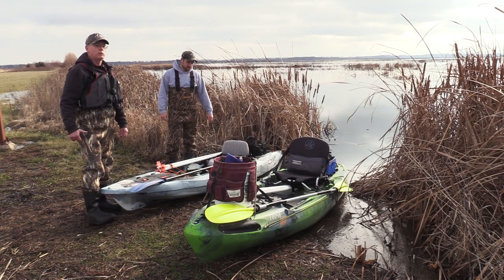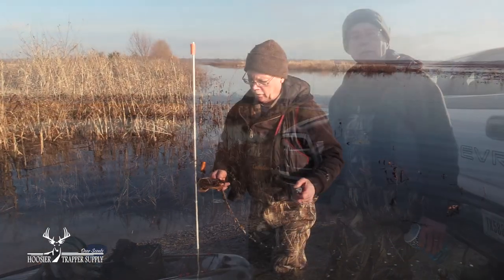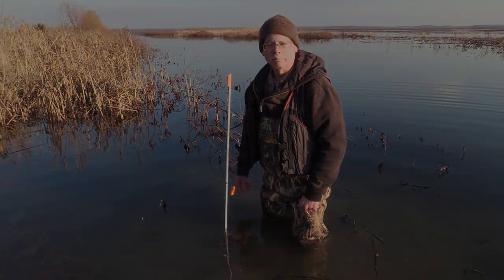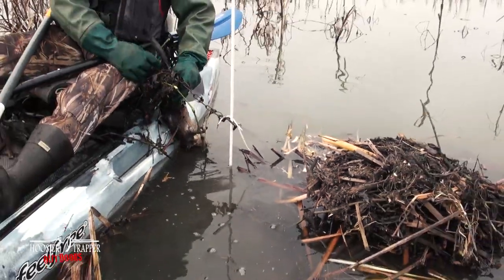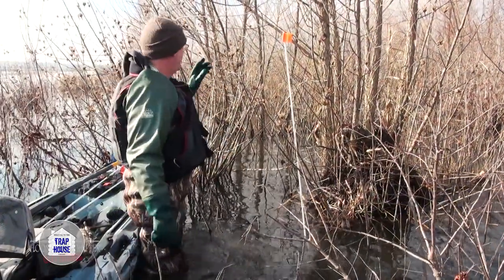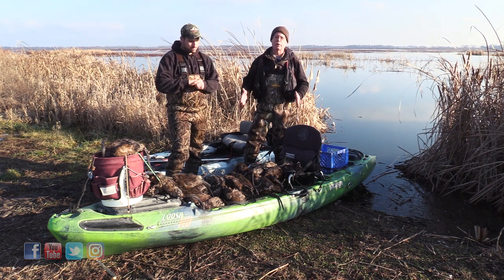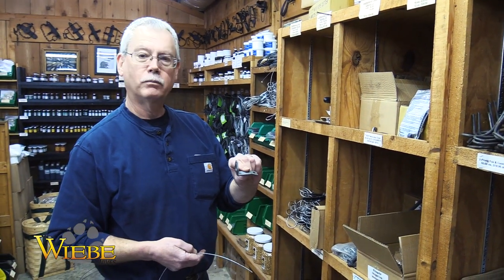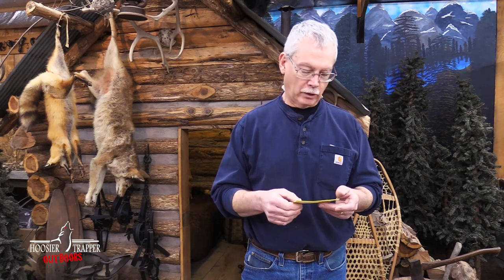Muskrat Trapping Kayak Style! S.8 Ep.15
Hoosier Trapper Outdoors (Season 8) - Episode 15
Muskrat trapping Kayak style semi live!!!